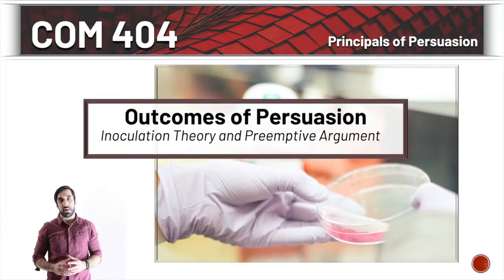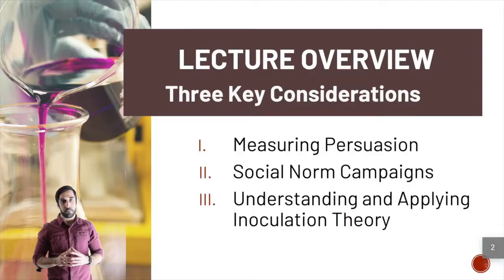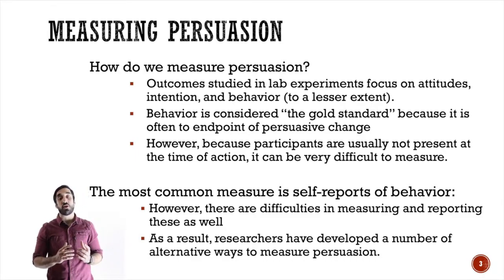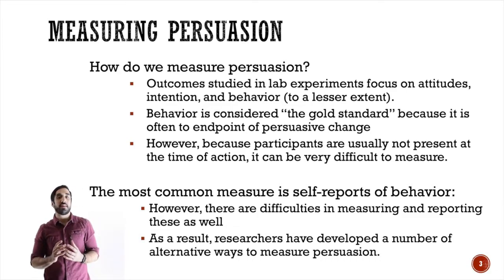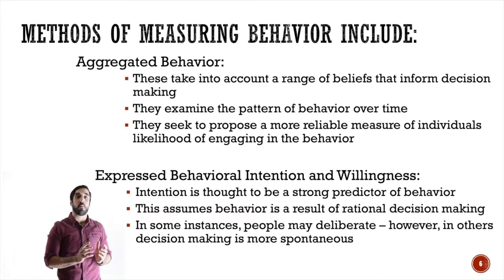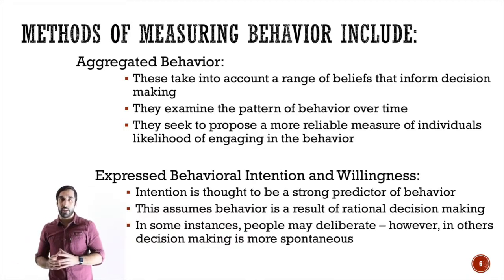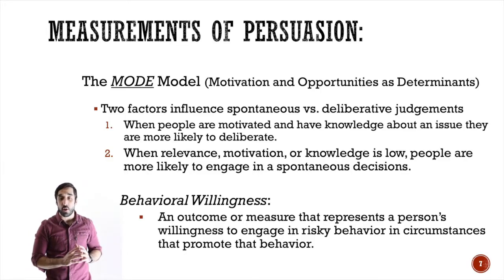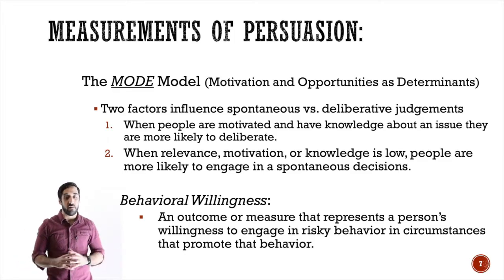Introduction and Measuring Persuasion (1/4)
This video lecture is intended for UNLV students enrolled in COM 404 - Principals of Persuasion. This video is the first in a series that introduces Inoculation Theory. This video discusses how scholars of argument measure attitude change as an outcome of persuasion.